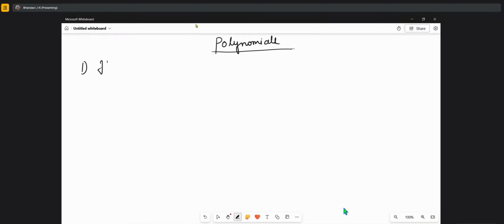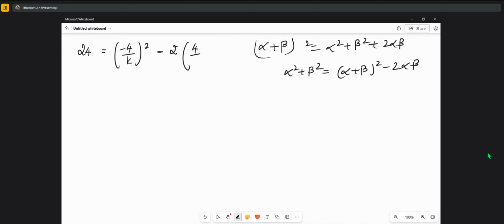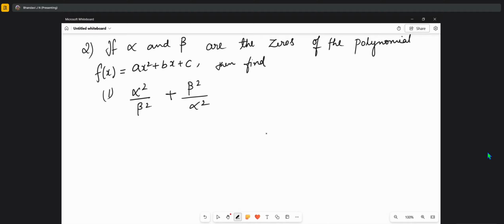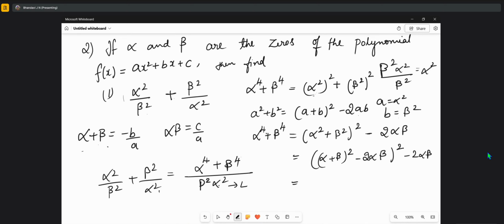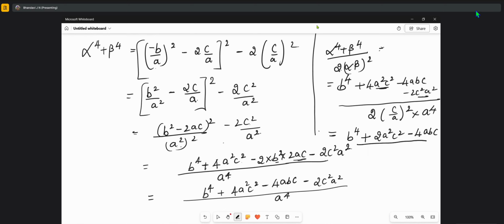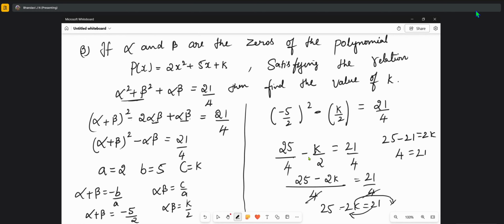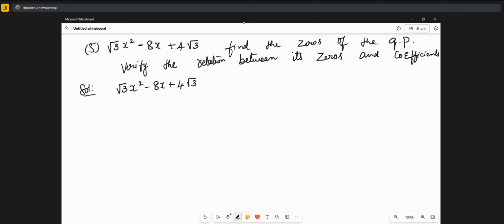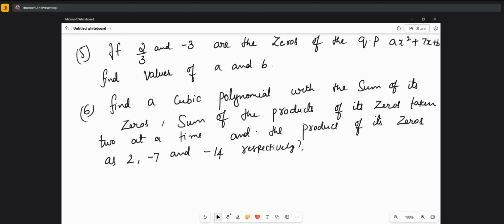Maths 10 - Chp 02 - Polynomial - Part 4/4 - CBSE - Sharada Academy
This session contains the most of the Examination Problems and Solutions.